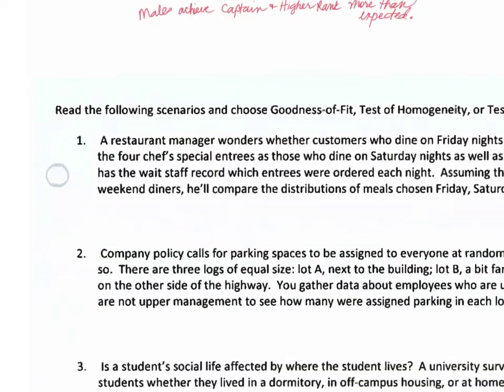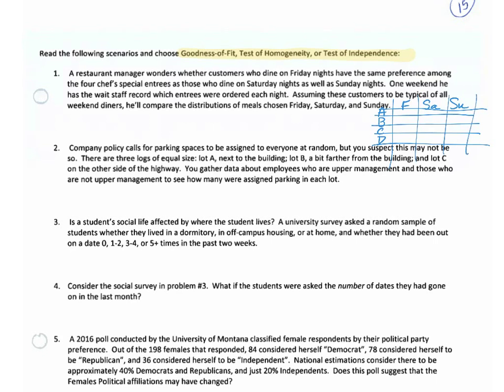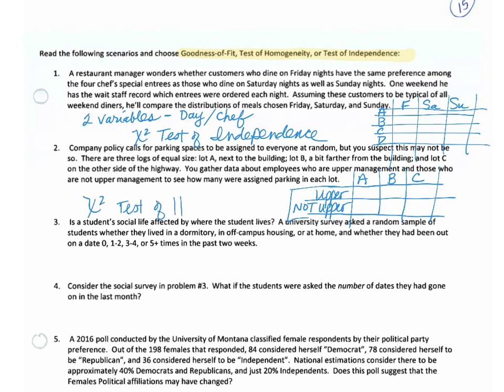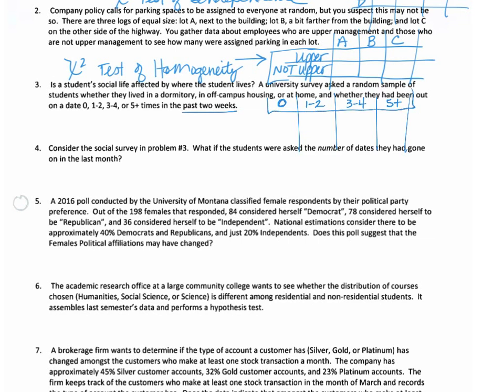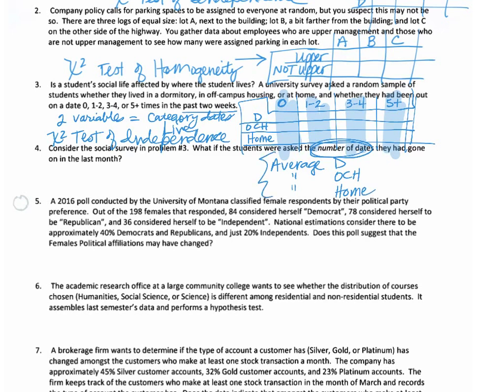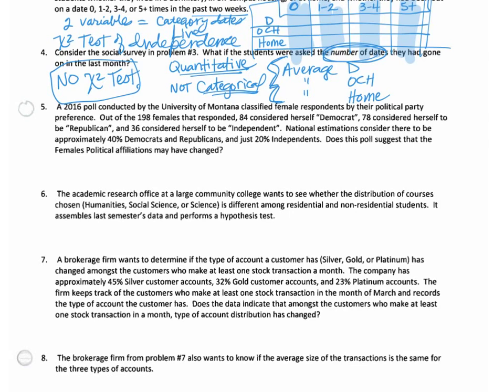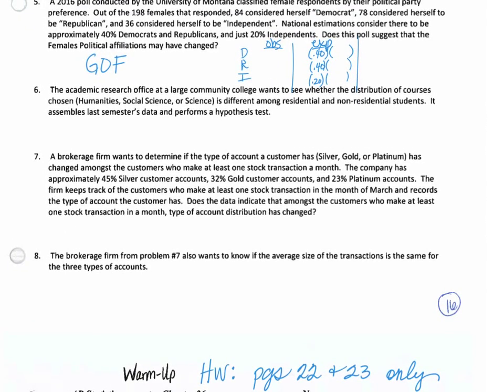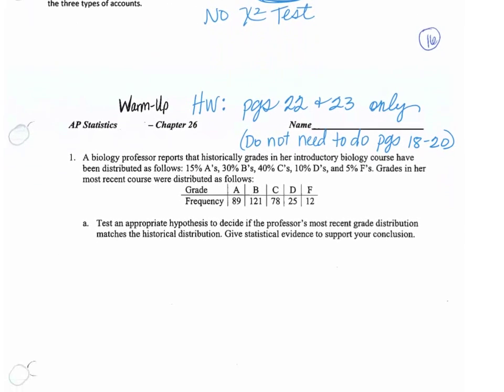Distinguishing Between Chi Squared GOF, Homogeneity, and Independence Tests